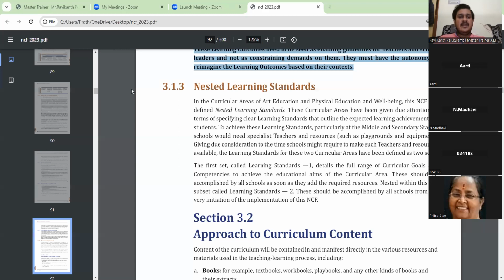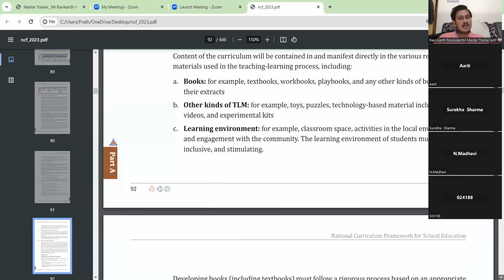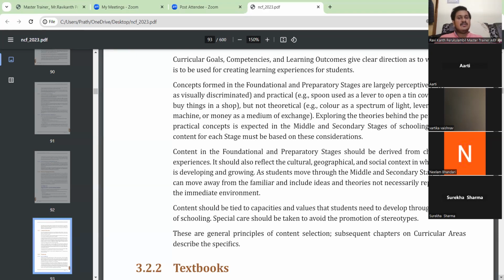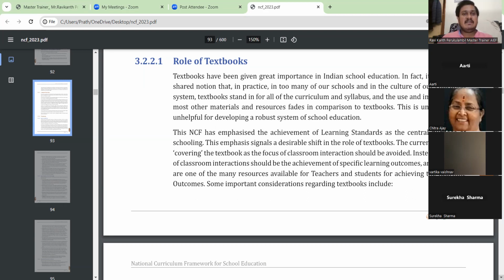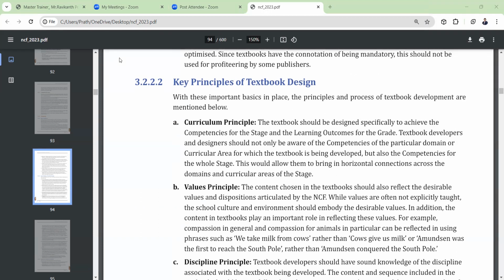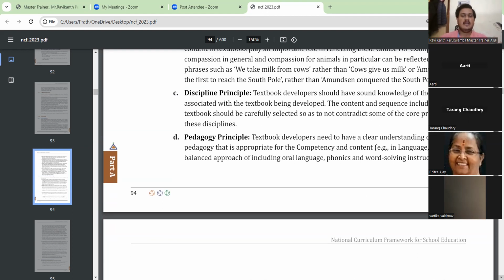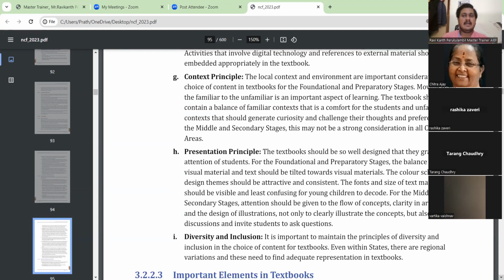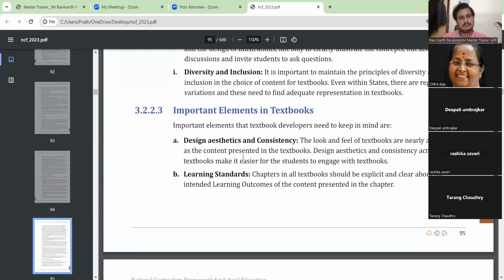NCF DAY 8 PART 2